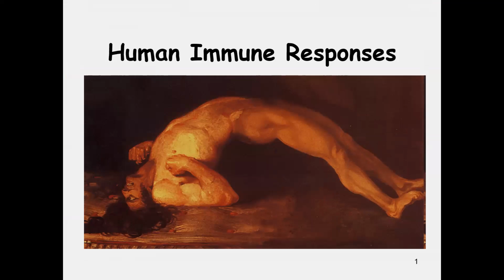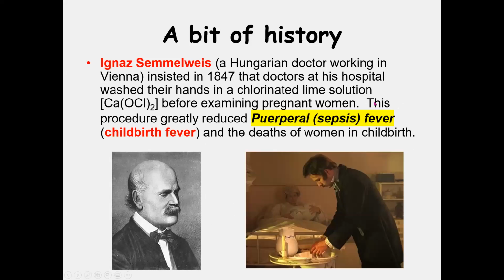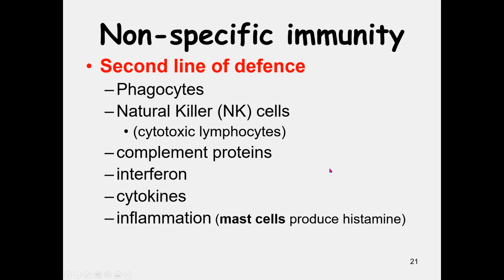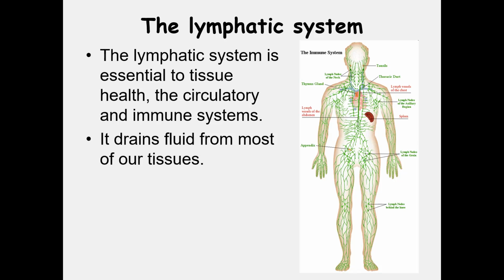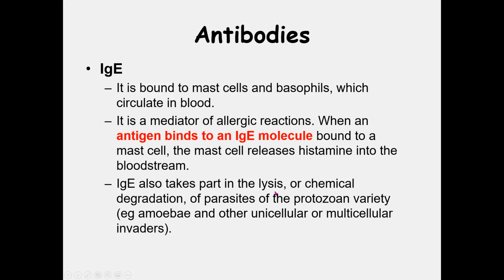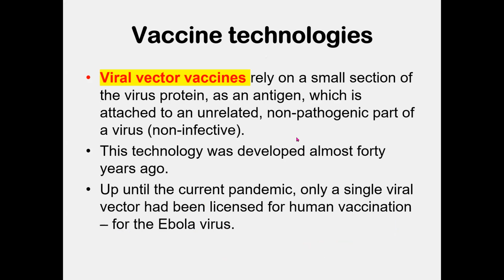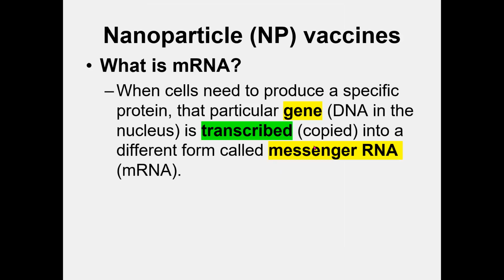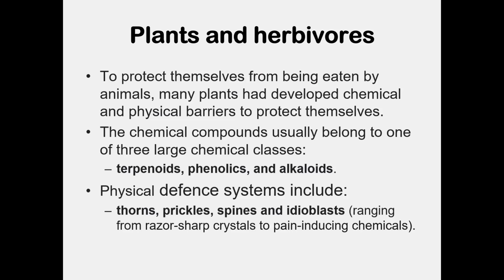U3A Immunology 190422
How does our immune system work? What are differences between  different types of vaccines? Do plants have mechanisms for preventing infections?